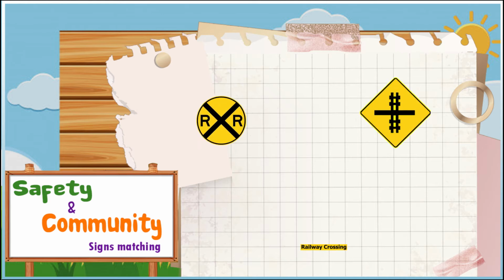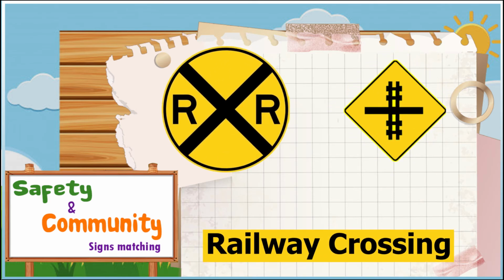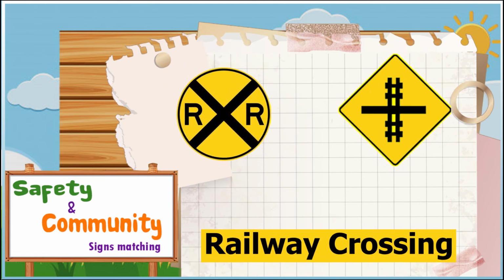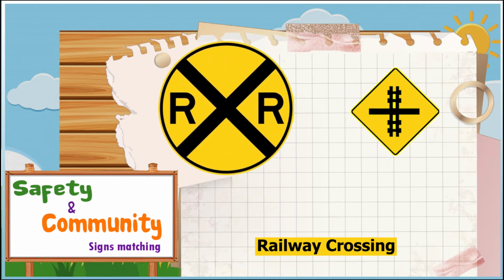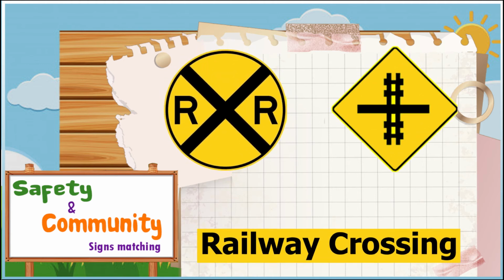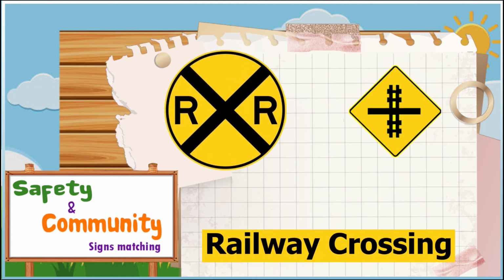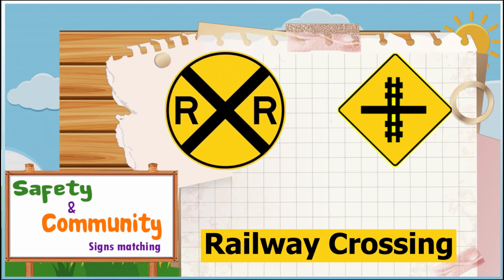SAFETY & COMMUNITY SIGNS || My Kids Tube || Part 2